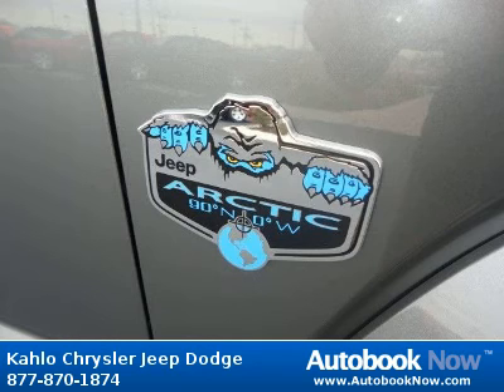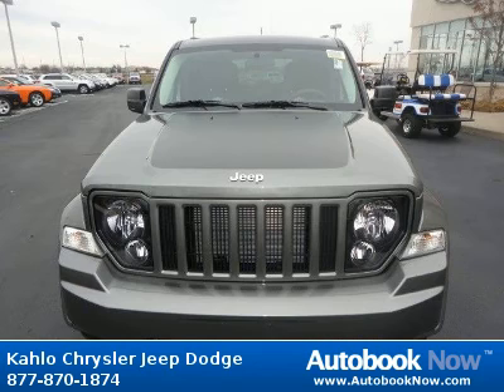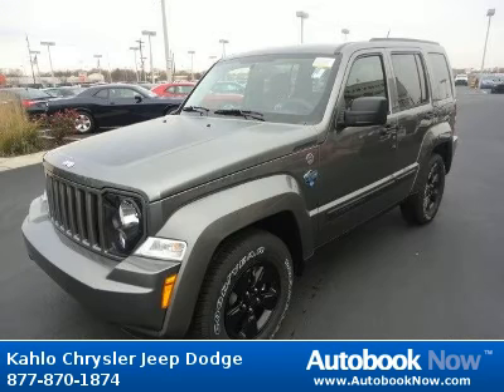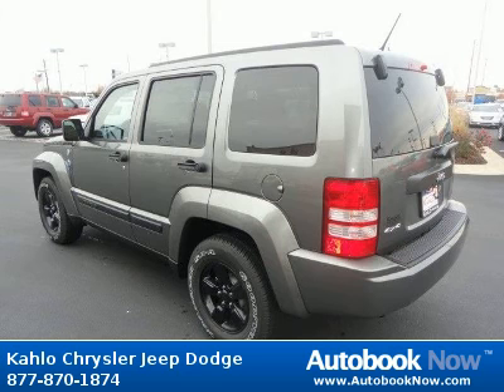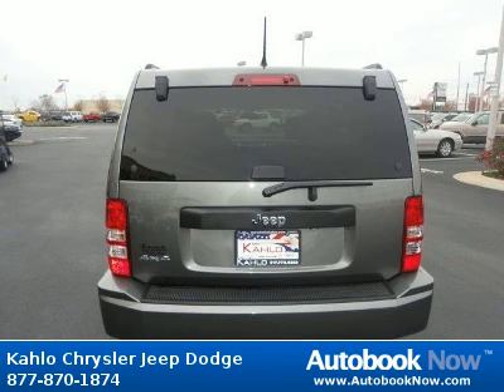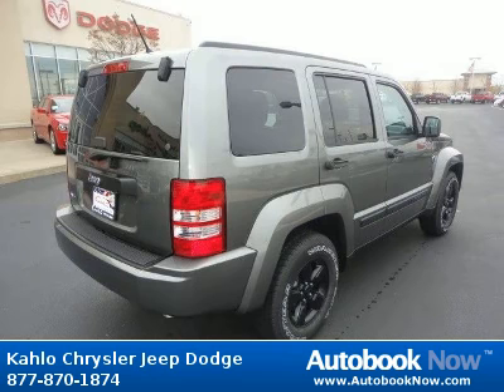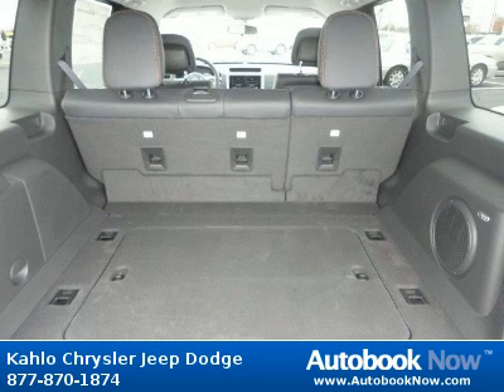2012 Jeep Liberty in Noblesville IN for Sale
2012 Jeep Liberty
Stock #: 2J154
Price: $0
Miles: 25
Body Type: SUV
Color: Gray
Transmission: Automatic